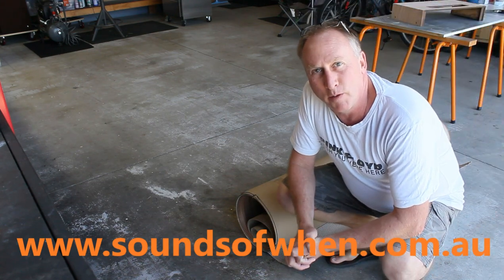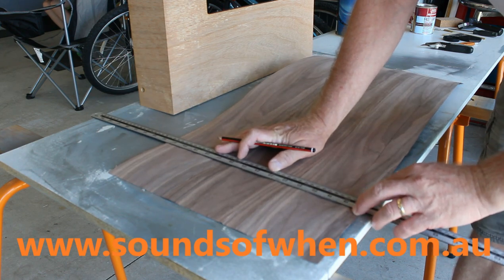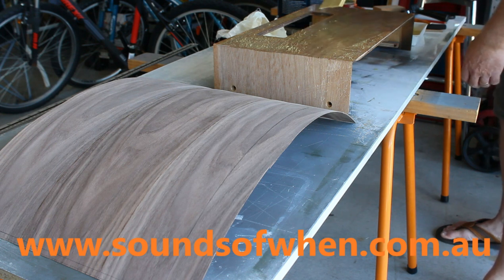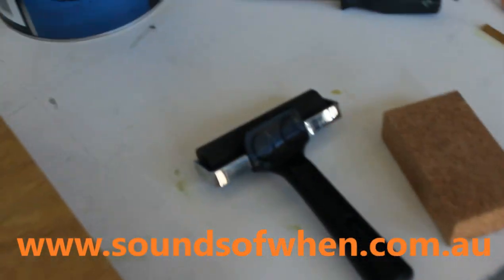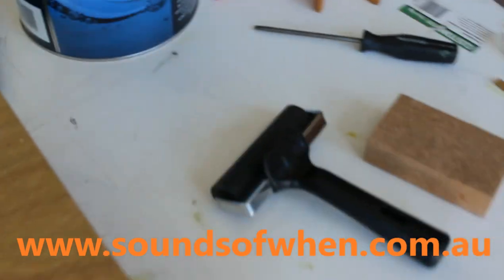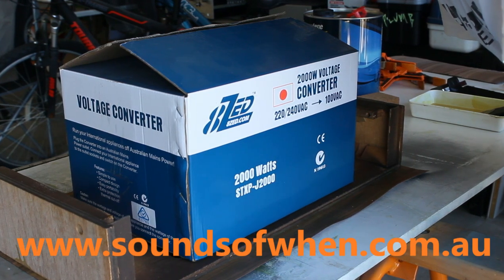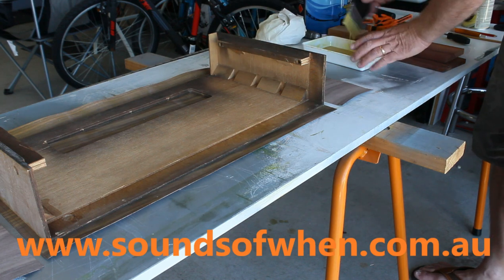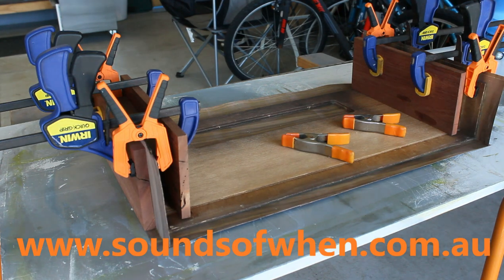How to apply real wood veneer to vintage Hi Fi Part 1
Here I attempt my first video on how to apply real wood veneer to vintage Hi-Fi. Please excuse the quality!